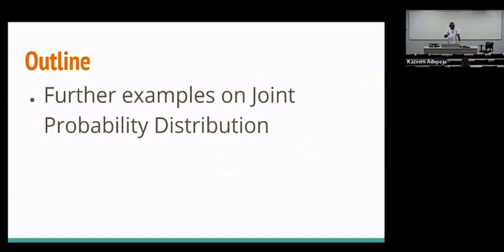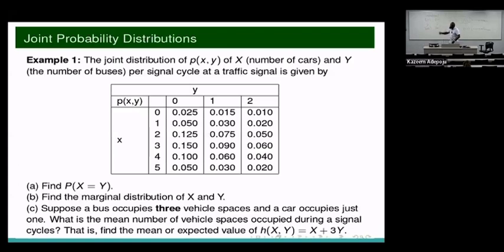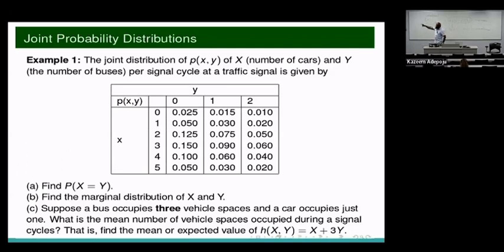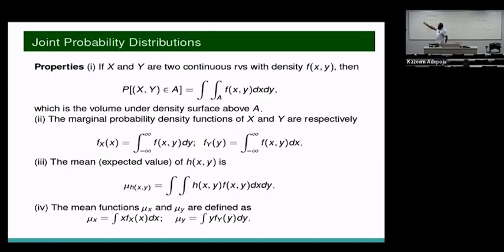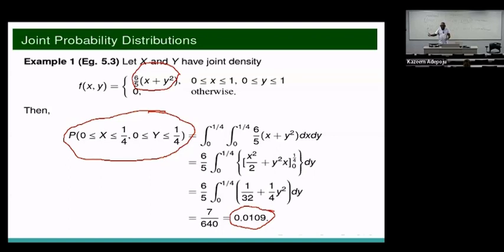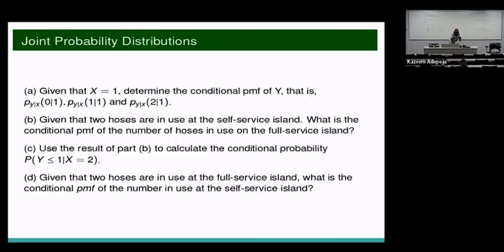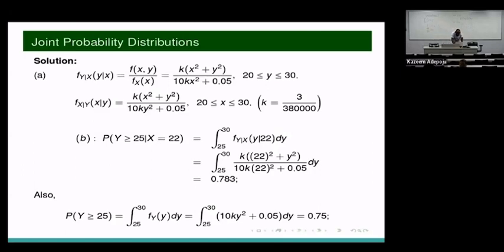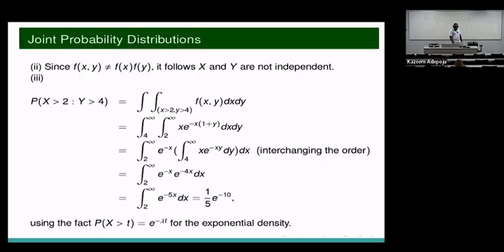Expectation and Variance of Jointly distributed random variables